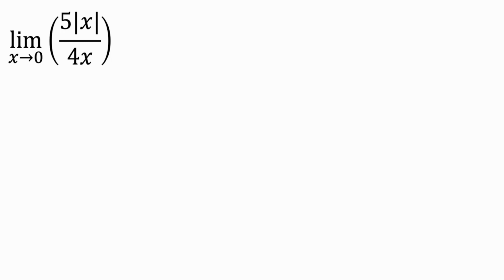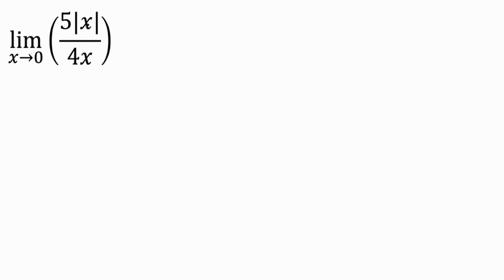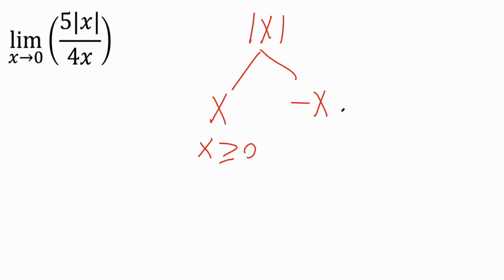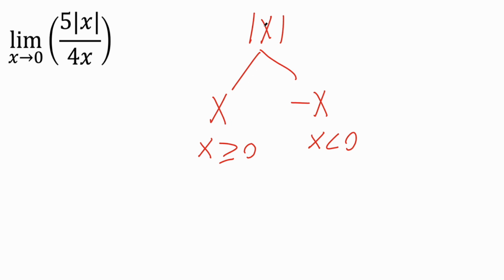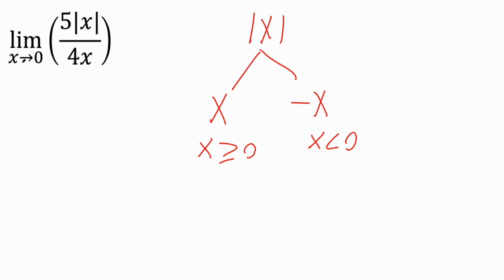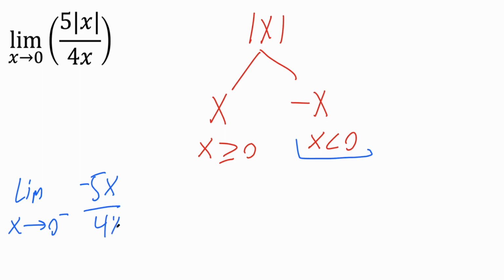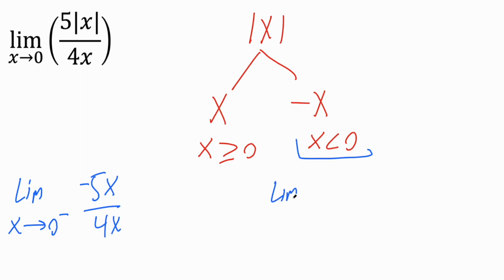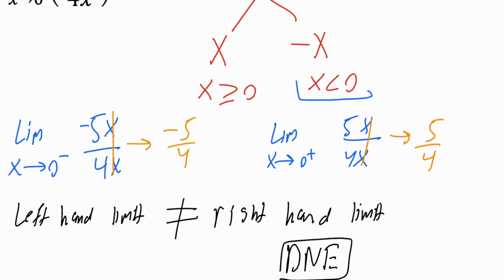Limit of (5 |x|/4x) as x approaches 0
Workbooks that I wrote: